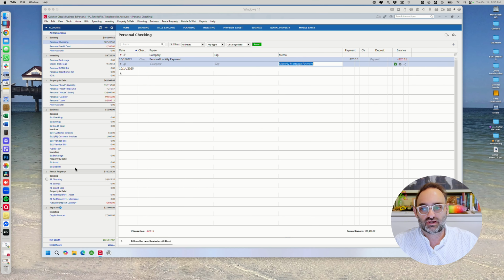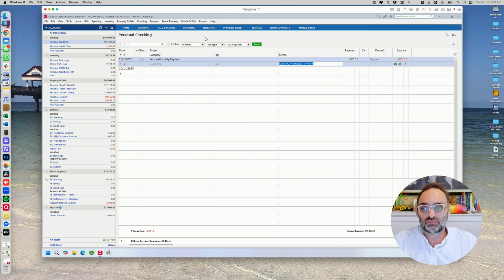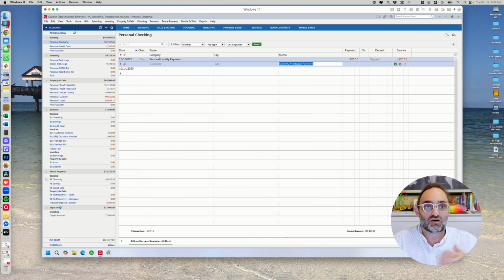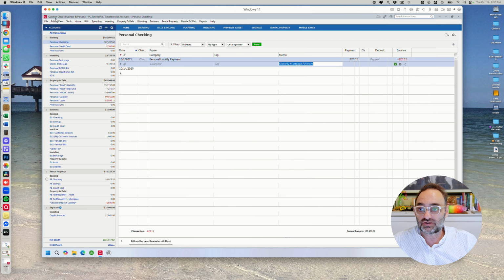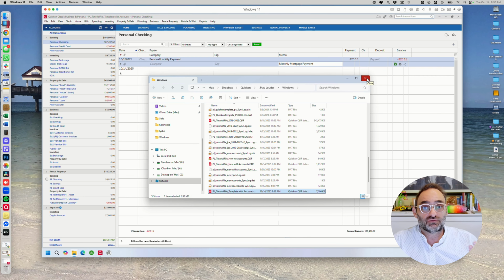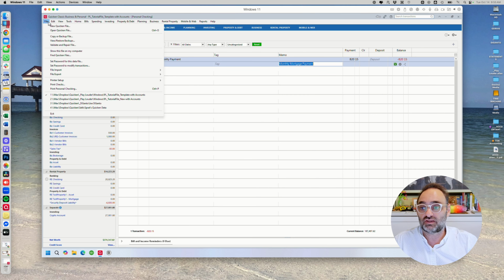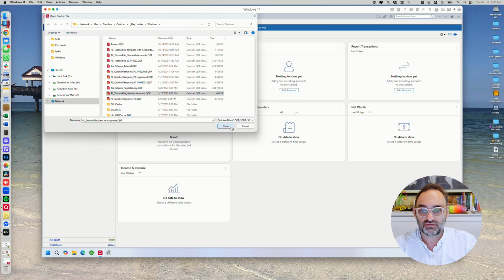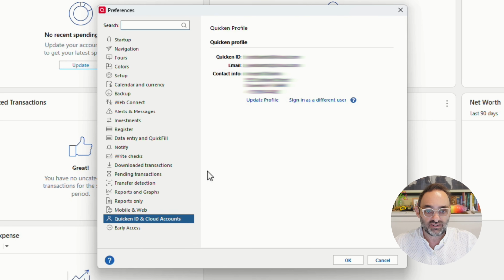Quicken Classic Windows: Database Files EXPLAINED | STOP Losing Your Data!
In this video, Joe DiSanto dives into the intricacies of managing Quicken Classic Windows database files across Mac and PC platforms. Discover the differences between the classic and web-based versions of Quicken and learn how to efficiently locate and manage your database files, avoiding common pitfalls along the way.

Whether you're running Quicken Classic via Parallels on a Mac or directly on Windows, Joe provides practical tips for ensuring your data is easily accessible and secure. Explore the potential of hosting your Quicken files on Dropbox for enhanced accessibility and backup solutions.

Try these updates over 30 days and see your time savings add up!

✔️ PLAN: Mastermind Your Financial Freedom Roadmap
✔️ EARN: Level Up Your Income with Work and Business Ideas

PLUS, you'll receive 5 free bonus gifts:

1. The PFM Pre-Built Quicken Templates ($197 Value)
2. The PFM Freedom Number Calculator ($247 Value)
3. The PFM Real Estate Evaluation Toolkit ($247 Value)
4. The PFM Fast-Track Workshop ($247 Value)
5. Lifetime Access to Personal Finance Mastery ($497)

Joe DiSanto is not a licensed CPA or Attorney. The content is for informational and educational purposes only and should not be construed as professional financial, tax or legal advice. Consult a licensed attorney, tax or financial advisor if you need such advice.

&addtoplsite&